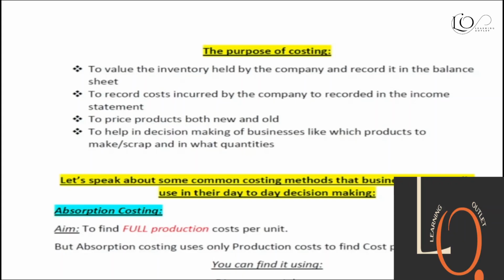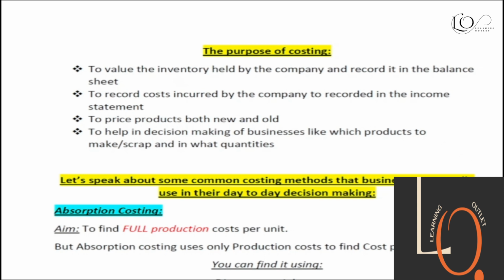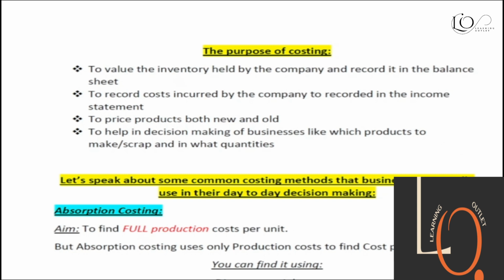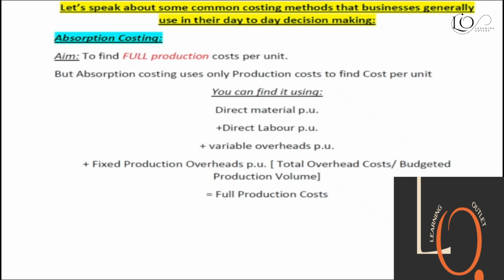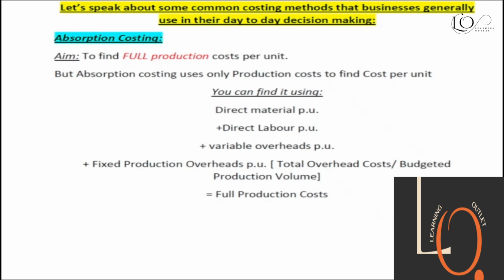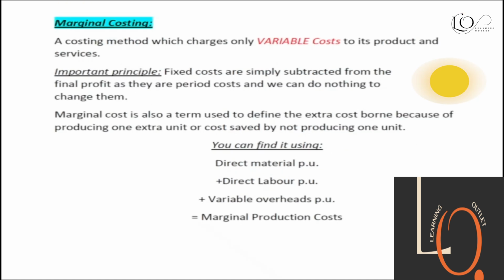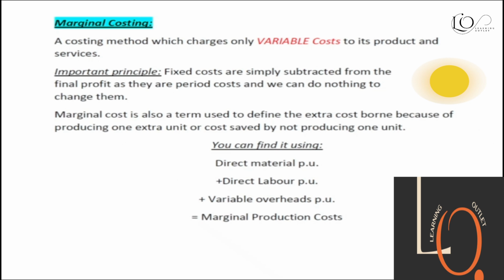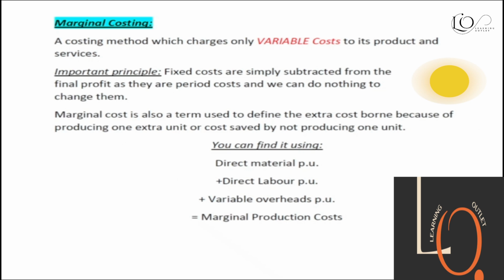Purpose of costing | Common costing Techniques | Part 3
Costing is a tactic for determining how much goods and services cost. A few cost accounting rules and principles govern the cost ascertainment process. Utilizing operating costs, historical costs, process costs, and standard costs are frequently used to illustrate the concept of costing.

What does it cost? This calls into question the method of identifying the variables responsible for disagreement in planned costs for tangible expenses and, consequently, the preoccupation of responsibility for cost disparities. This helps with improved cost surveillance and strategic judgements as well.